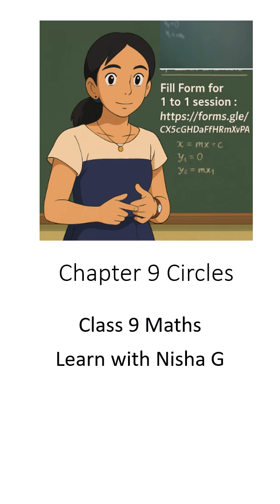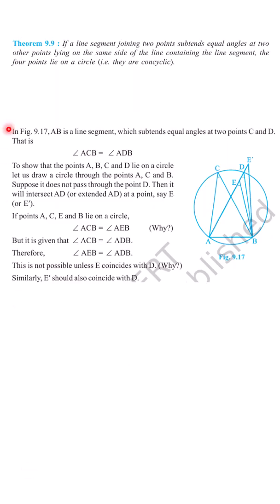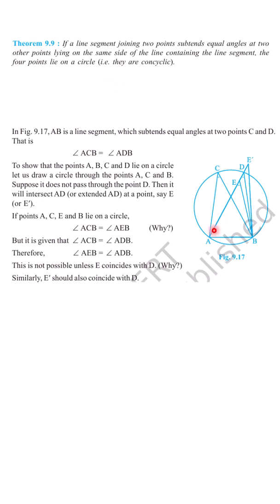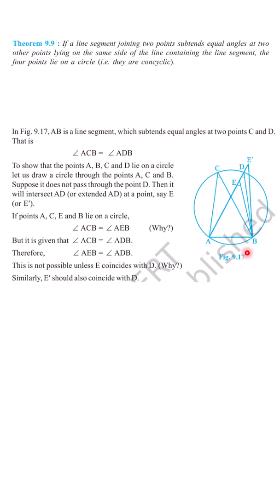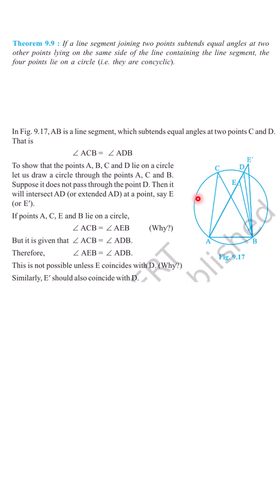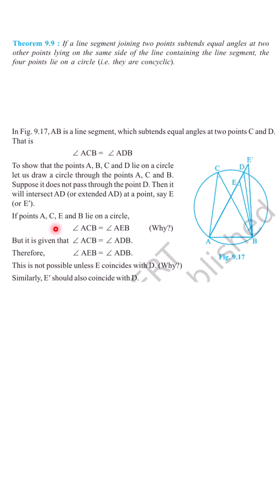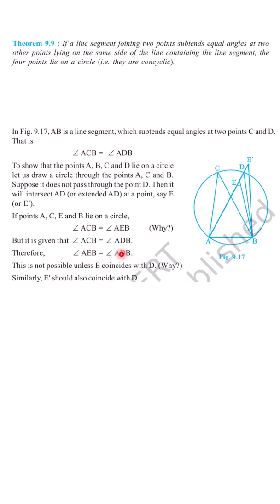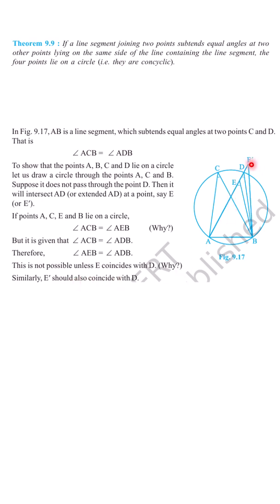Class 9 Maths | Theorem 9.9 Circles | Angle in a Semicircle is a Right Angle | NCERT CBSE Chapter 9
🎓 Class 9 Maths – Chapter 9: Circles (CBSE/NCERT)
📘 Theorem 9.9 – Angle in a Semicircle is a Right Angle (90°)

In this video, we break down Theorem 9.9 from the NCERT textbook which states that the angle in a semicircle is a right angle (90°). This concept is foundational in circle geometry and frequently appears in exams.

✅ What you will learn:

Visual proof with diagram 📐

Step-by-step explanation 🧠

Logic behind the right angle in a semicircle

Easy tricks to remember for exams

💡 Best for:

Class 9 CBSE/NCERT Students

Quick Revision